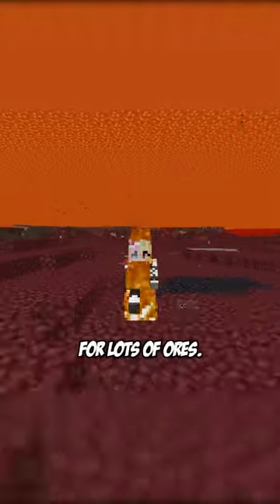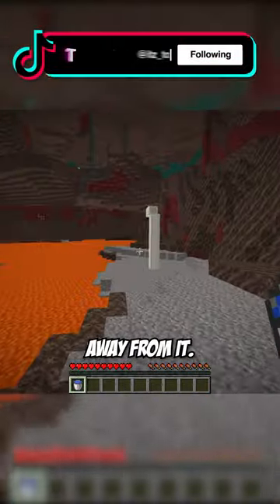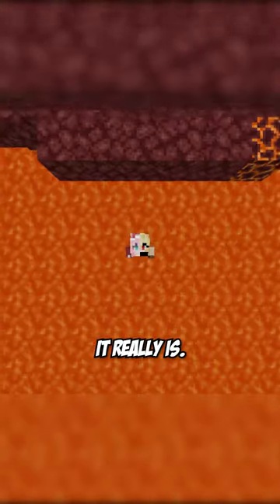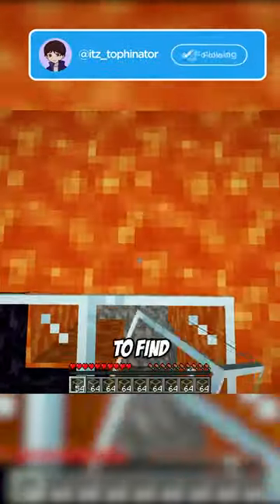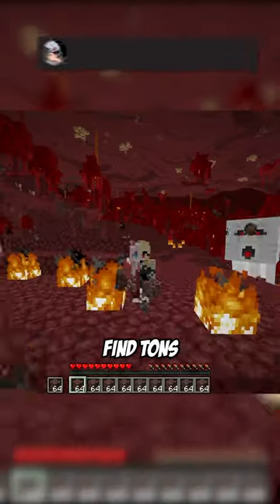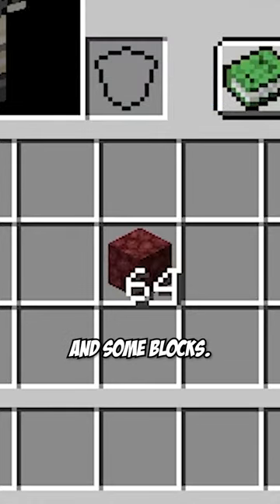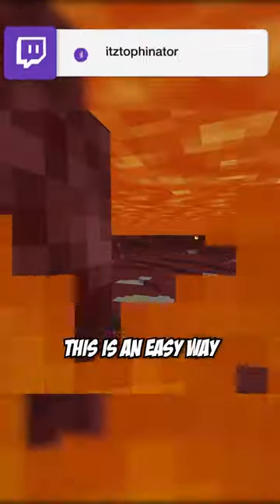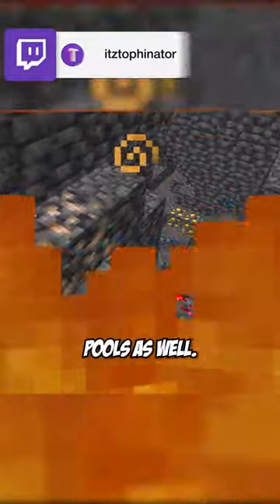you need to know how to see under lava...